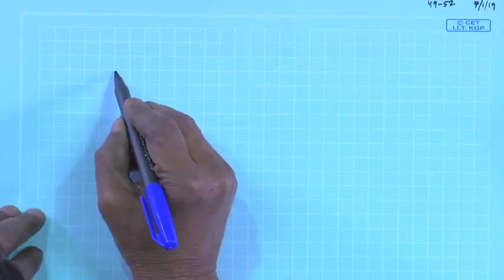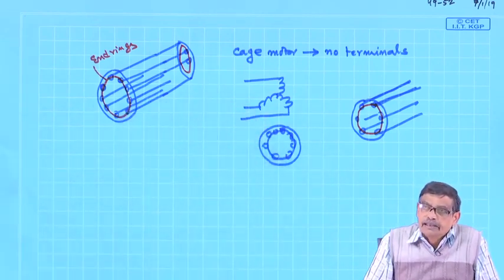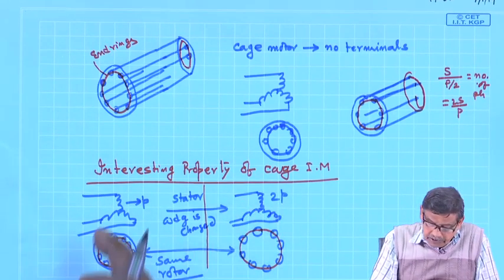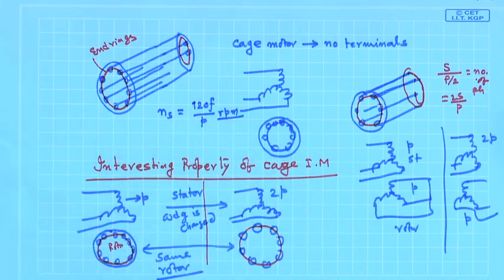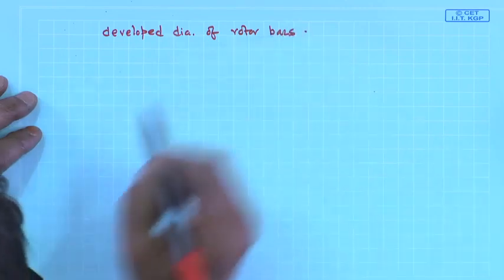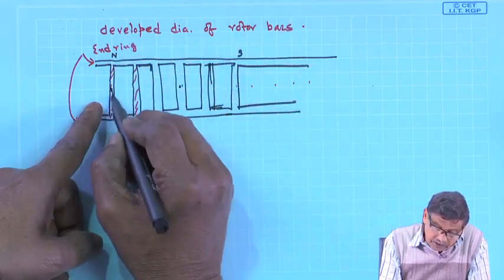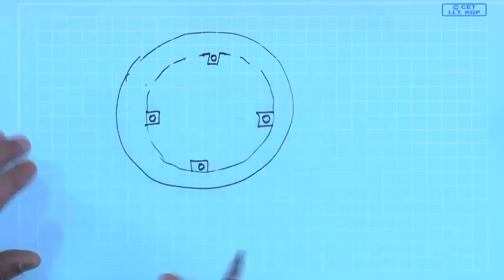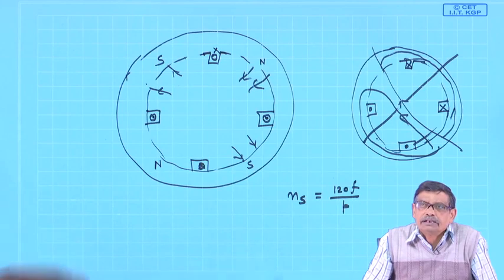Lecture 49 Cage motor can operate for different stator roles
In this lecture, Prof. (Dr.) Tapas Kumar Bhattacharya, Ex-Professor, Department of Electrical Engineering, IIT Kharagpur, explains how a cage induction motor can operate with different stator roles. This session explores the versatility of cage motors in various configurations, enabling them to adapt to different operational needs and applications.